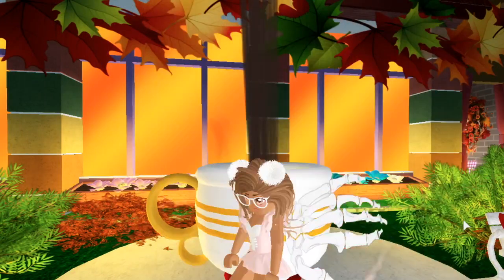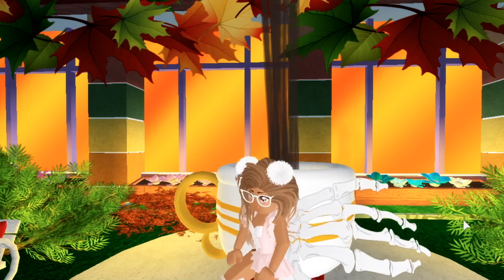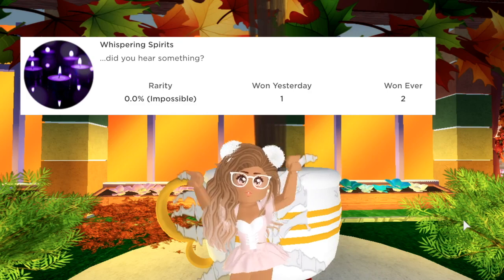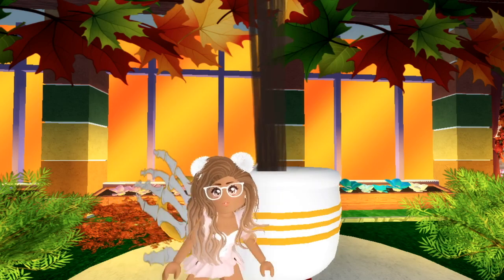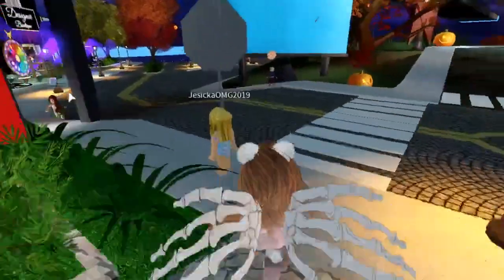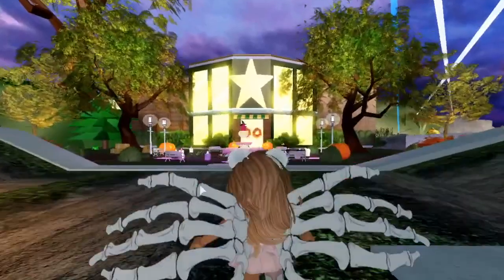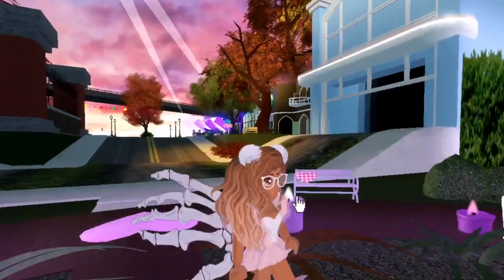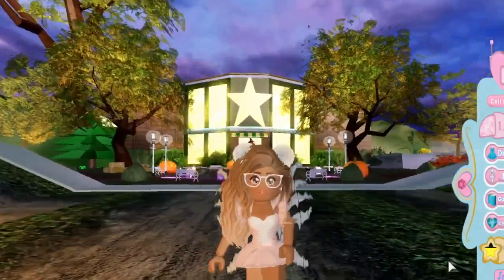BRAND NEW HALLOWEEN HALO?! + HOW TO GET IT | Royal High Halo Update! 🍁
who’s excited for halloween! this is day 3 of the spooky season upload series! 🎃👻🎃👻🎃👻🎃👻🎃👻🎃👻🎃👻

REMINDERS
and give this video a big thumbs up

S O C I A L S  &  M E R C H  LINKS
roblox profile ♡ itsDonutology ( I have no back ups)

Collabs info! We can collaborate IF I have time!

A. Quick time player (comes on an apple laptop)

A. Imovie (somtimes..) ;)

Q. What’s your roblox username?
A.  itsDonutology

A. I can follow you and we can role-play or play together, if I have time. c:

Q. Can I be in a video??
A. Sure, if my join is on it means fans are free to join in the video.

Q. Do you like donuts?
A. i live for them sis ;)

G O O D  V I B E S  O N L Y

xoxo, liv

tags-